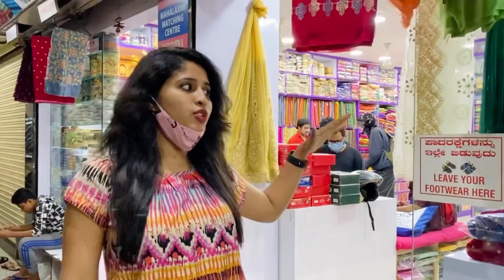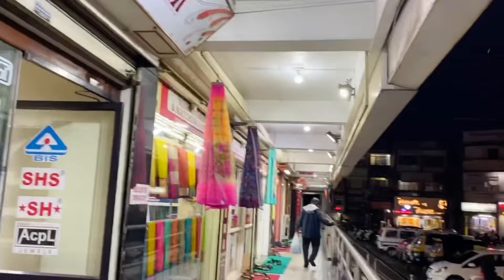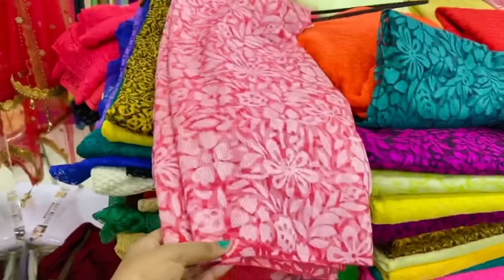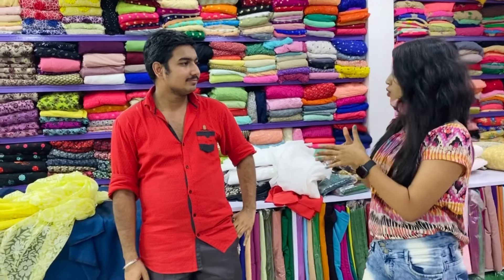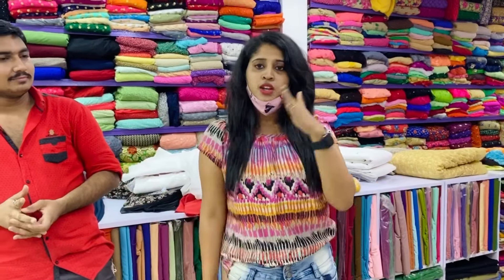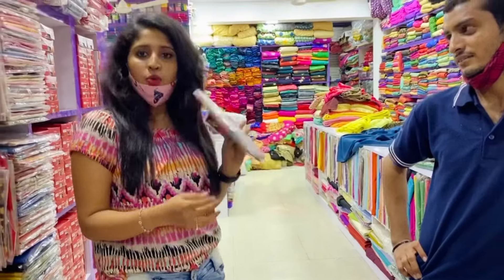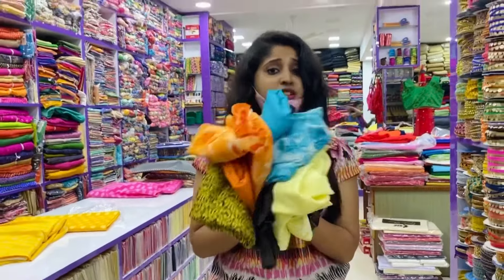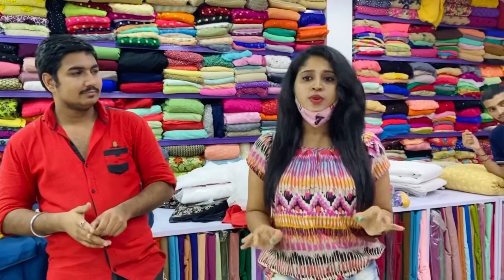Dress materials starting at Rs 60| Affordable shopping place in Mangalore |Vj sandhya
Hey everyone❤️in this video i have shown you best place to shop wit affordable price its in mangalore ,Bhavanthi street carstreet mangalore
Dress material starting at 60rs

Vj Sandhya  youtube channel strieves to explore best tourist destination of mangalore and udupi ,may it be daivastana -devasthana or shopping hub food hub etc ❤️❤️

It shows  Whats there in Mangalore and Udupi
Top places of Mangalore and best destination at udupi 🥰💚